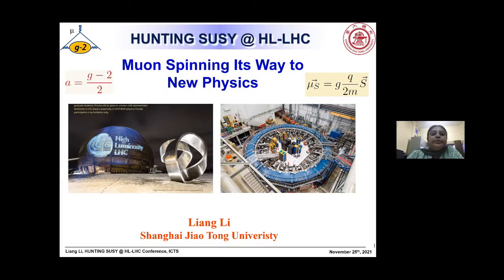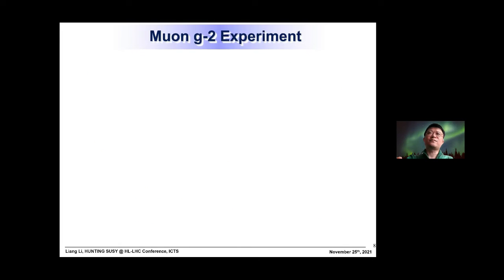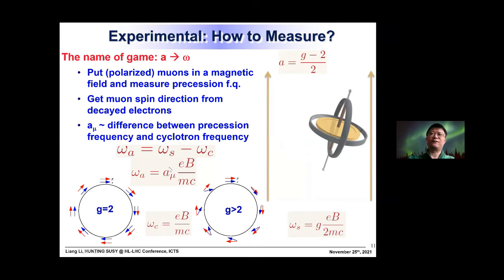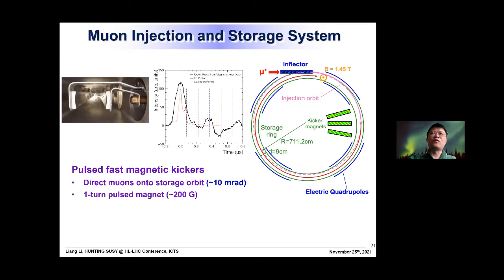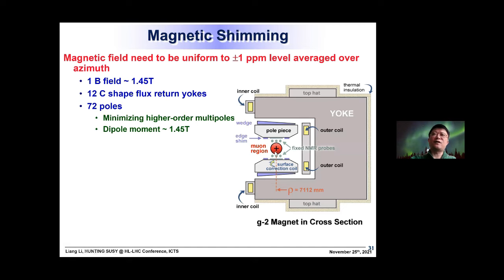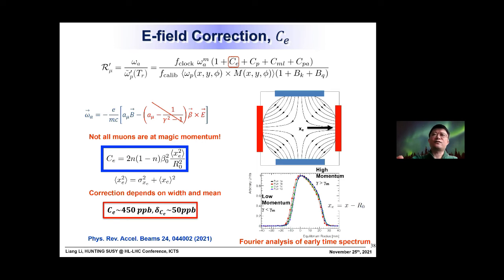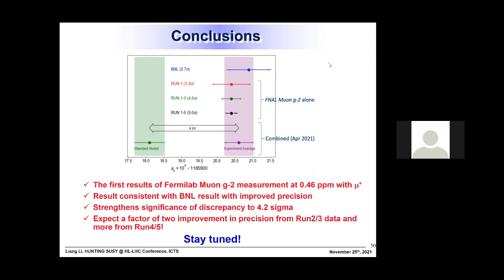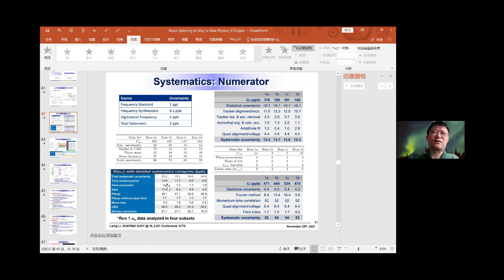Hunting Susy@HL-LHCMuon Spinning lts Way to New Physics by Liang Li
DISCUSSION MEETING

HUNTING SUSY @ HL-LHC (ONLINE)

VENUE: Online